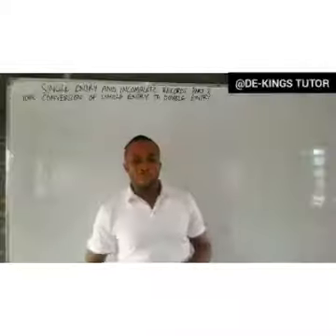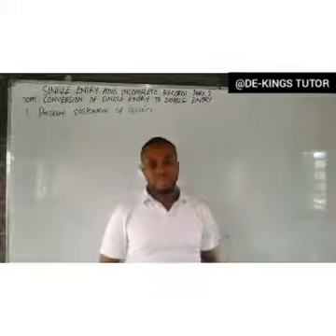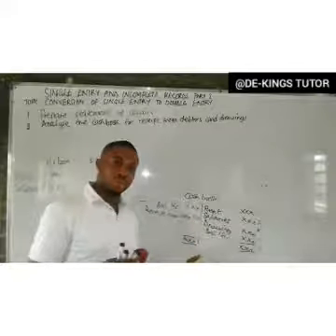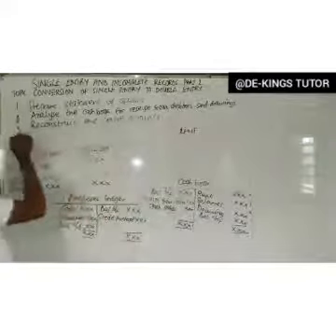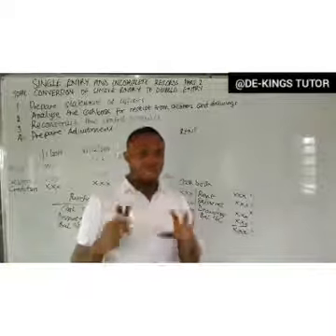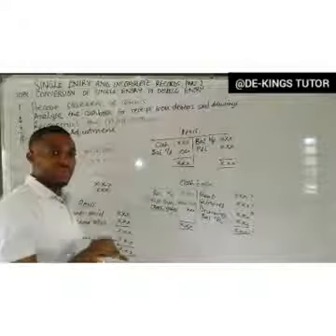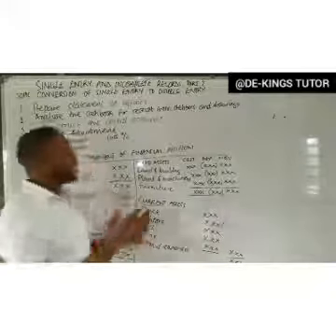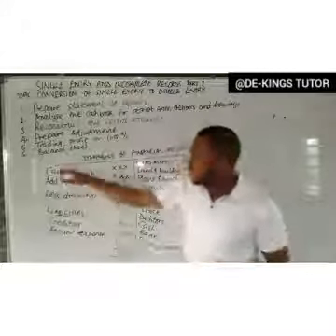SINGLE ENTRY (PART 2): CONVERSION OF SINGLE ENTRY TO DOUBLE ENTRY SINGLE ENTRY FINAL ACCOUNT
Single entry are those recordings that do not follow the dual(double) recordings.

Preparation of final accounts from single entry and incomplete records entails converting them from single entry to double entry.

The following step should be adhered to:
1. Preparing opening statement of affairs
2. Analyse the cashbook, to get receipt from debtors and drawings figure
3. Reconstruct the control accounts.
4. Prepare Adjustments
5. Prepare the trading, profit or loss account
6. Prepare the balance sheet.

Check on this videos it will be helpful to help you understand this video effectively